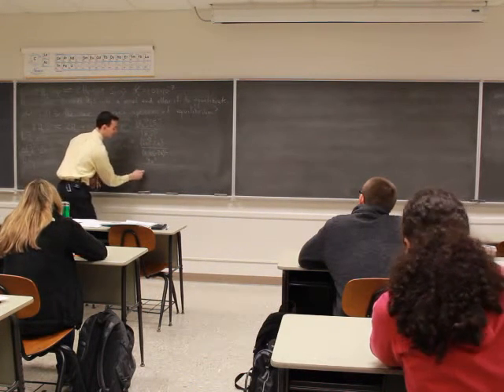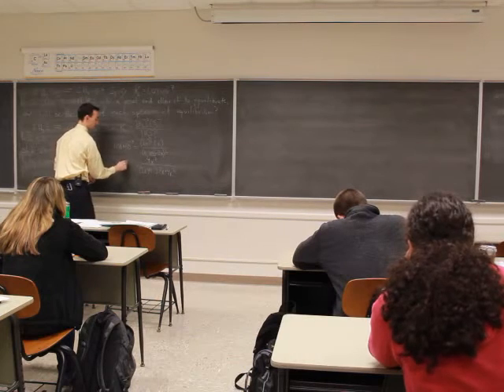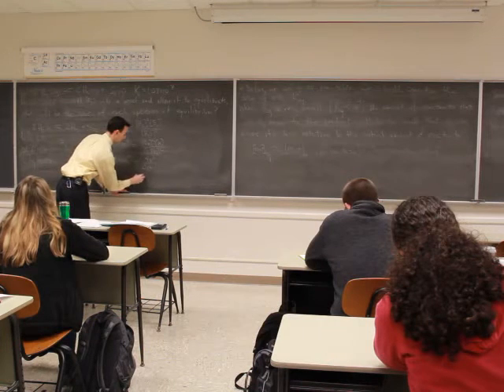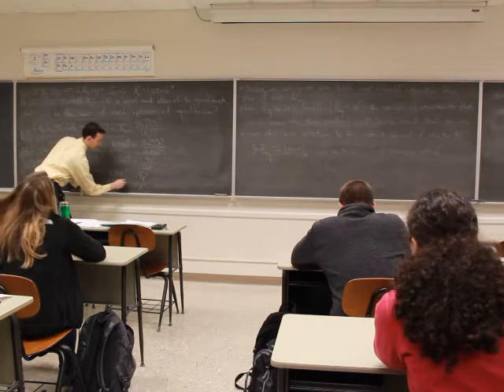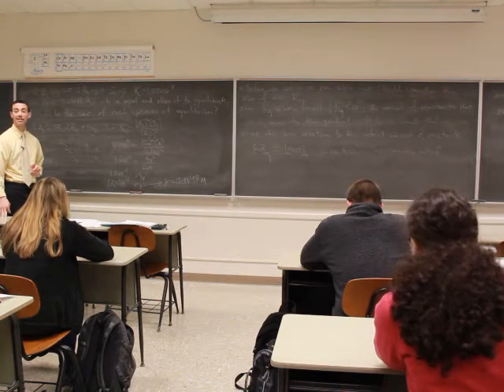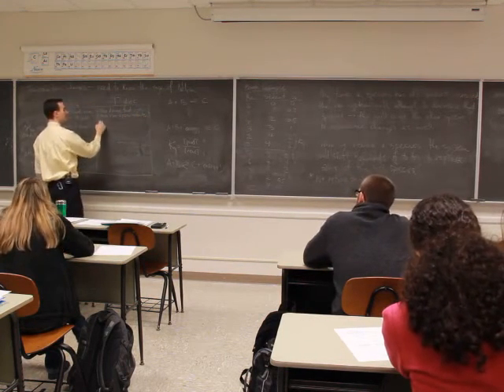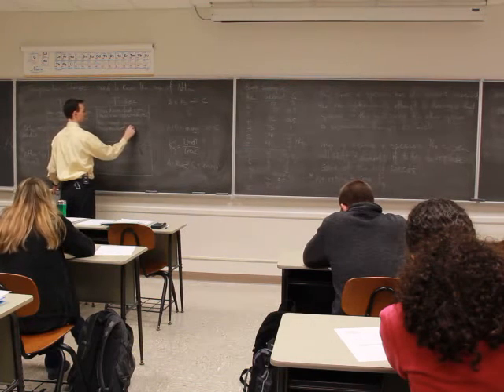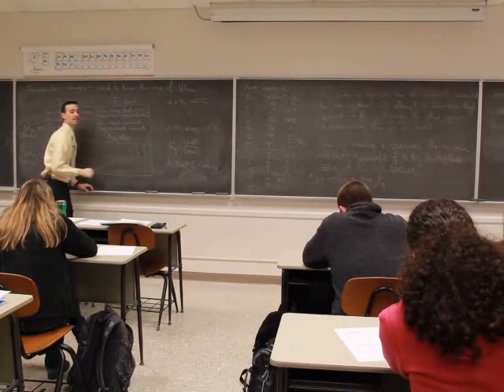Chapter 14 - Approx Method and LeChatelier's Principle